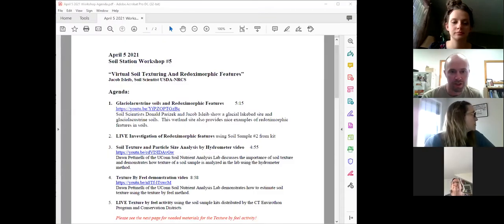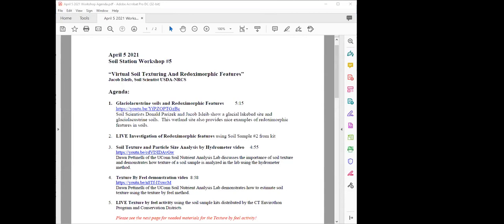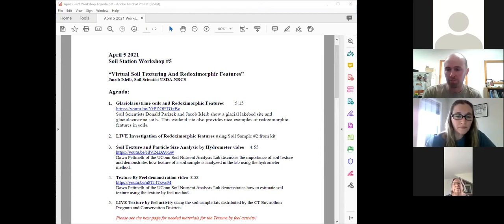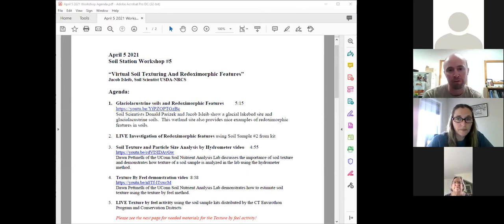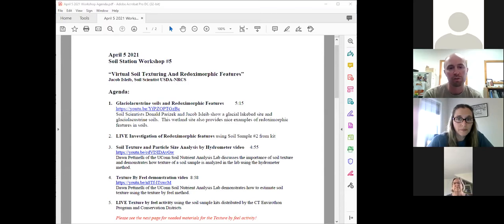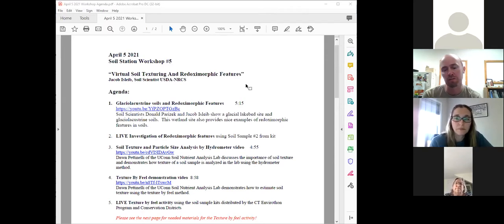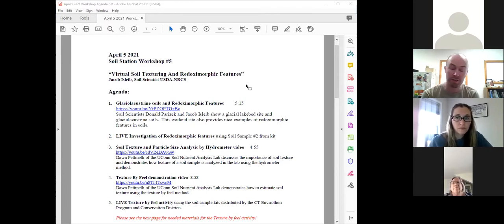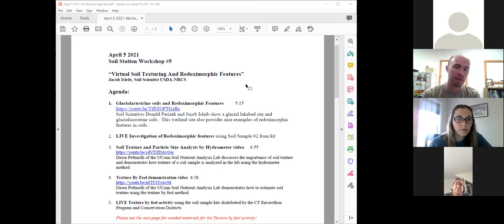Redoximorphic features and Virtual Soil Texturing demonstration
Presented by Jacob Isleib, Resource Soil Scientist, USDA-NRCS Connecticut, Lisa Crawl, retired Resource Soil Scientist, USDA-NRCS Connecticut, and Debbie Surabian, Resource Soil Scientist, USDA-NRCS Connecticut. Both are Envirothon Steering Committee Members.

Timestamps
00:00   Introduction
02:19   Video “Glaciolacustrine soils and Redoximorphic Features"
07:41   LIVE Investigation of Redoximorphic features using Soil Sample #2 from kit
13:45   Video “Soil Texture and Particle Size Analysis by Hydrometer video”
23:00   Video “Texture By Feel demonstration video”
32:41   LIVE Texture by feel activity
36:03   Sample 1
39:99   PUPPY CAMEO!
45:50   Sample 2

This video is part a monthly web series from CT Envirothon. To see more of the entries from all stations (soils, forestry, aquatics and wildlife), check out the playlists on this channel or go

Closed Captioning Coming Soon